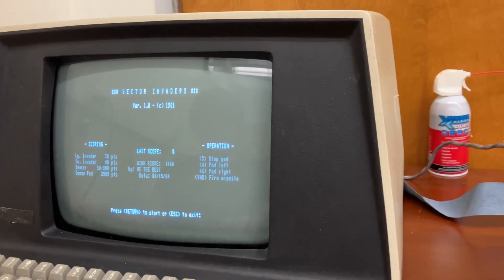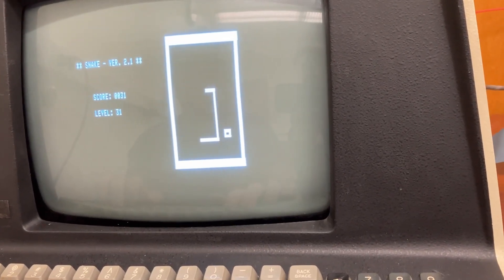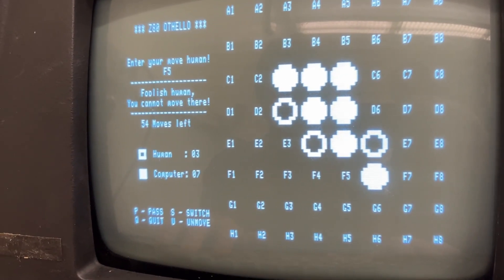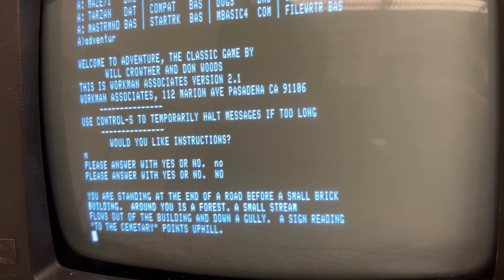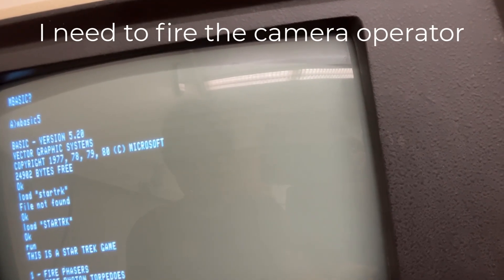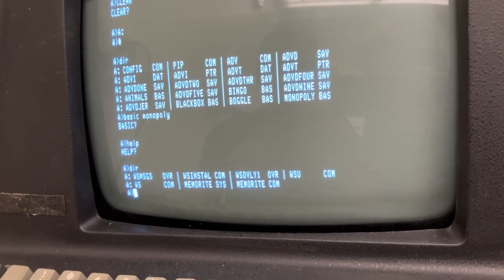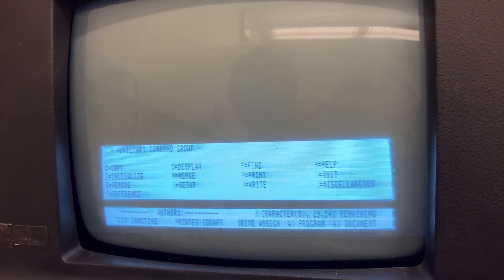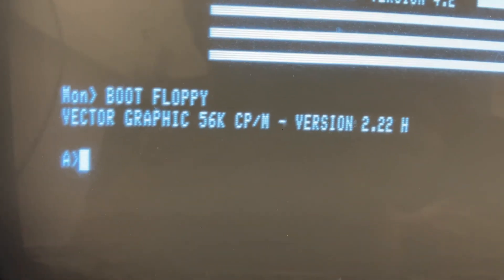Teenager Tries Vintage CP/M Games (Vector Graphic 3 S-100 Bus Computer)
0:00 -- Vector Invaders
0:30 -- Snake
0:43 -- Othello
1:14 -- Adventure
1:56 -- Sargon (chess)
2:09 -- Star Trek
2:28 -- Memorite III (word processor)
3:33 -- dBase II
3:39 -- Boot key